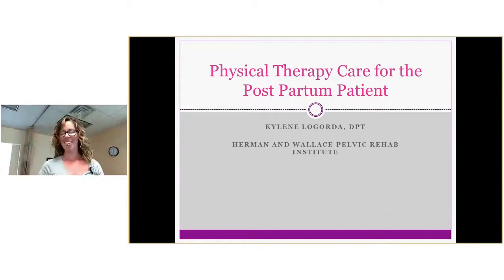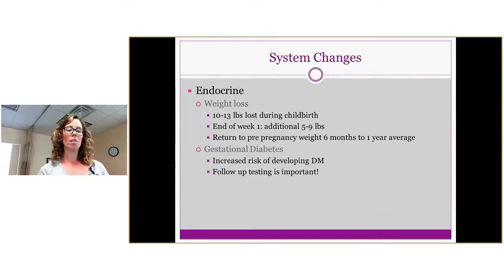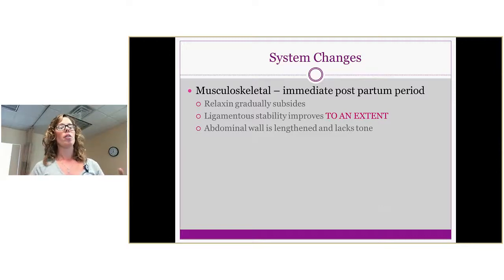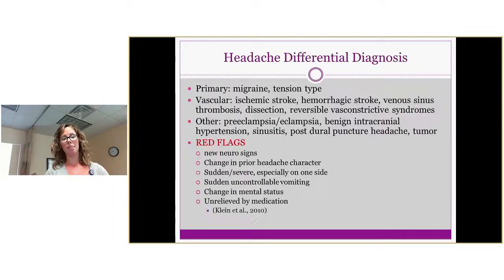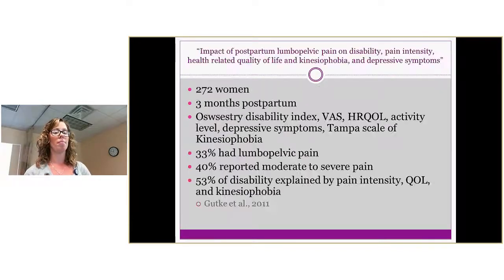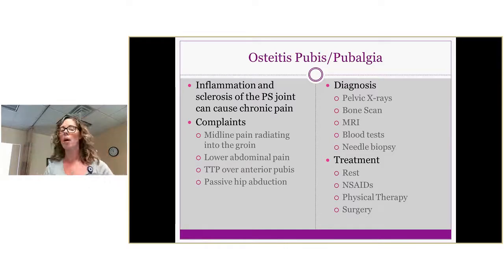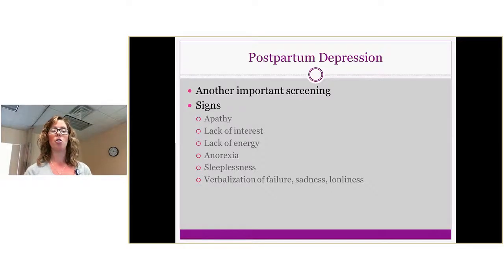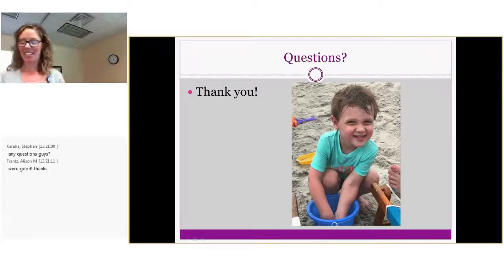Dr. Logorda - Managing the Post-Partum Patient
Lunch & Learn - 29 June 2017